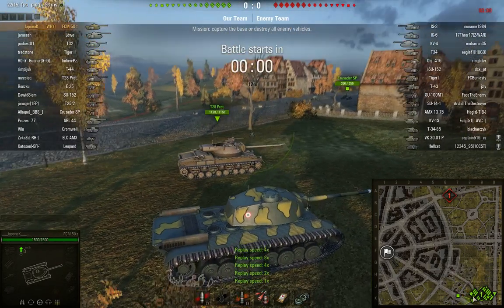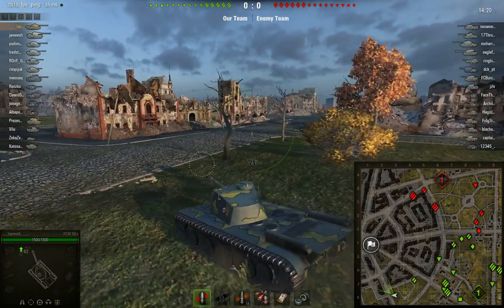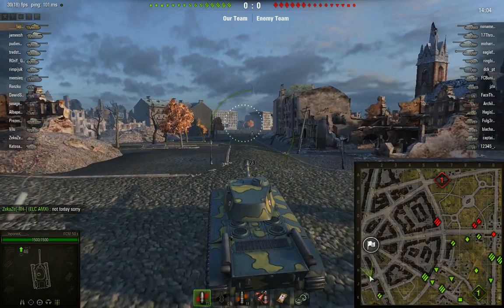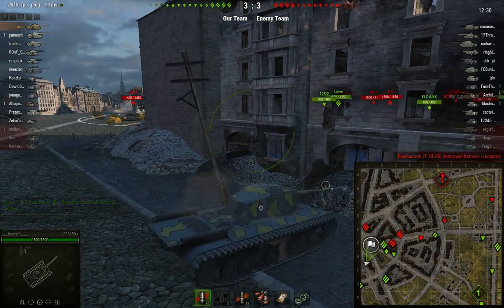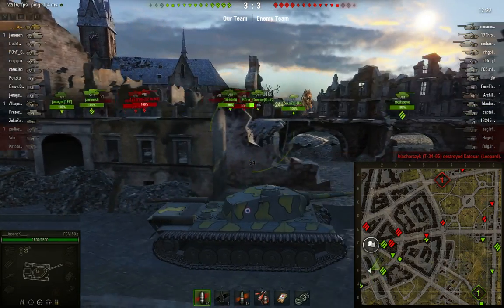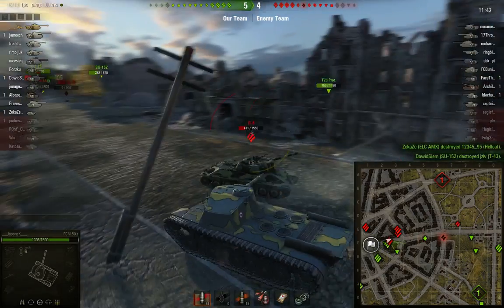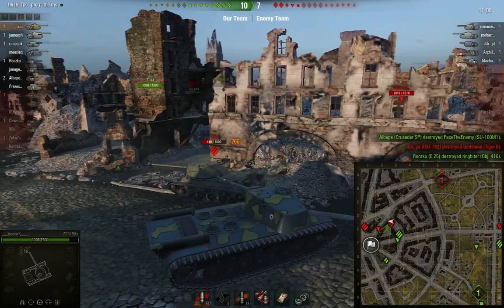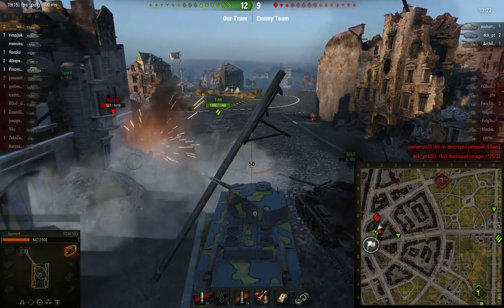World of Tanks FCM 50t - 5k dmg/130k credits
Screenshots of battle